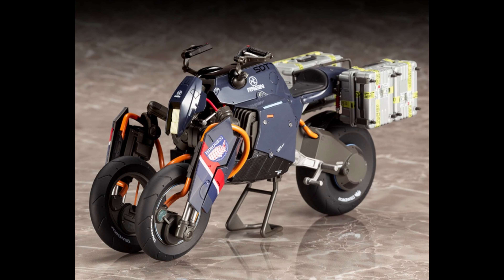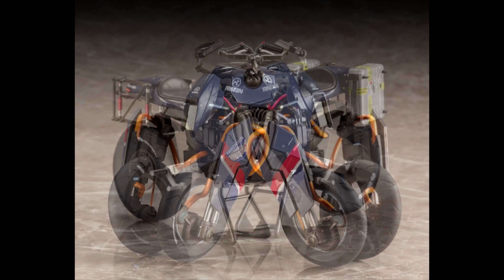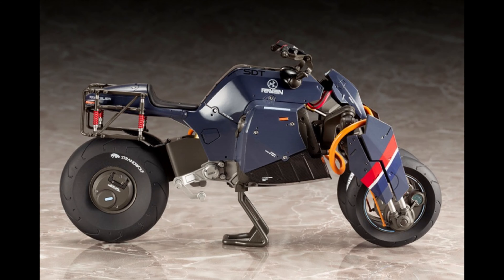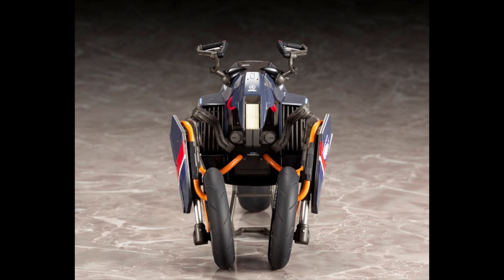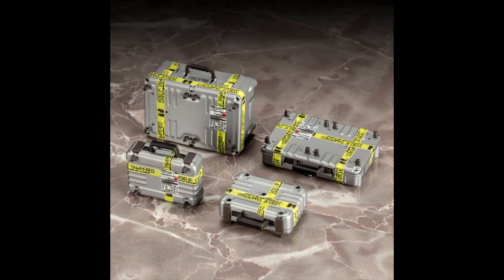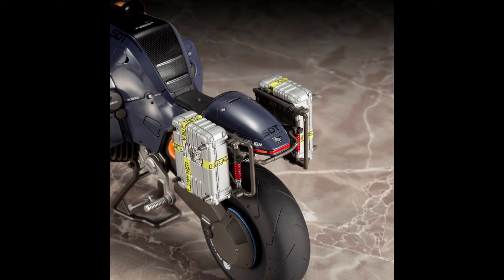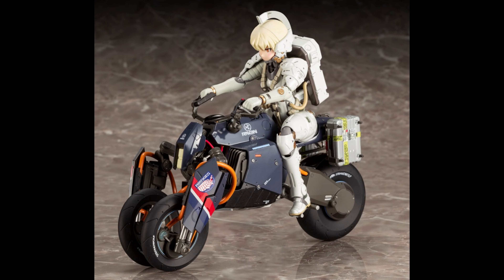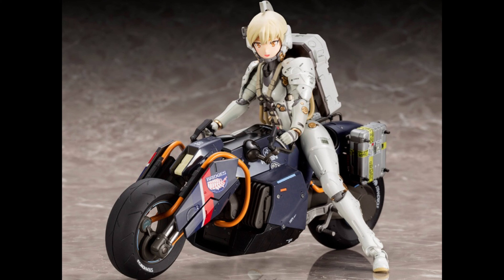KOTOBUKIYA 1/12 DEATH STRANDING REVERSE TRIKE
Artist: Geoplex
Song: resplendent